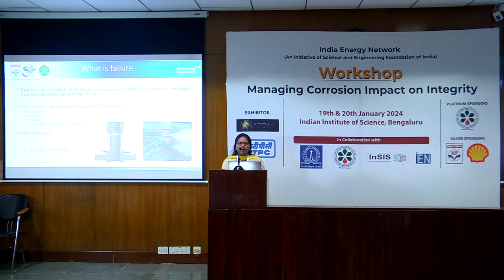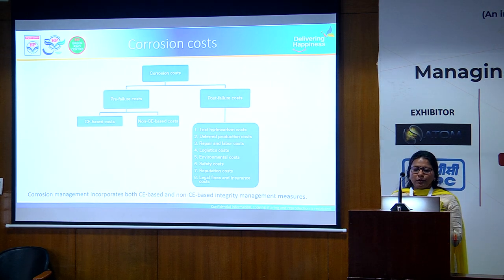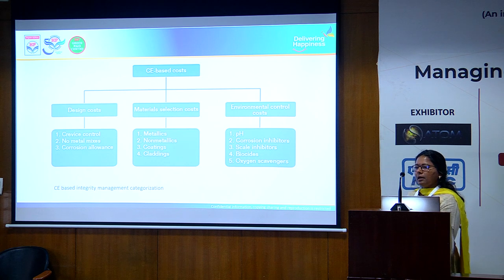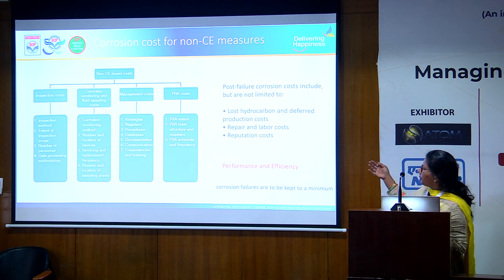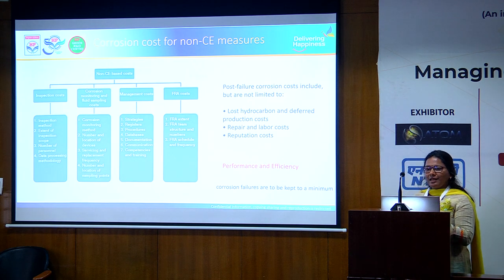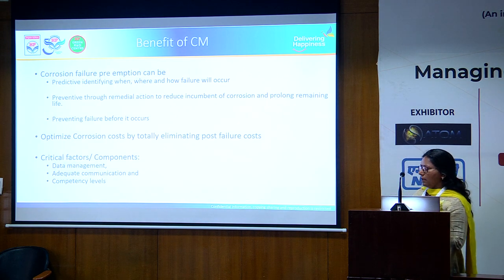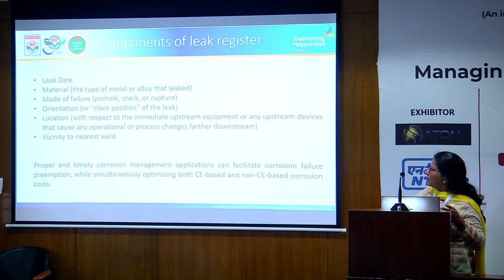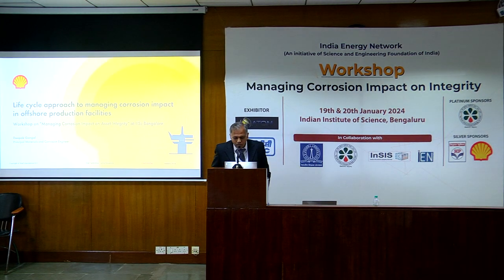"Corrosion Failures Pre-emption and corrosion management" | Dr. Deepasri Nage | HPCL,DGM,R&D.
Dr.Deepasri  Nage, HPCL,DGM,R&D
Ms.Deepasri Nage was given  presentation  about  "Corrosion Failures Pre-emption and corrosion management"